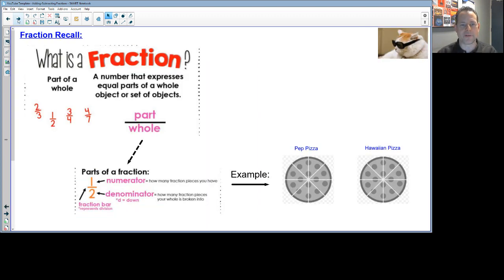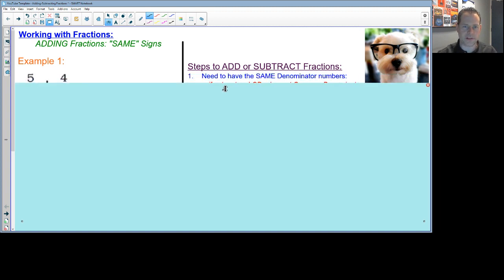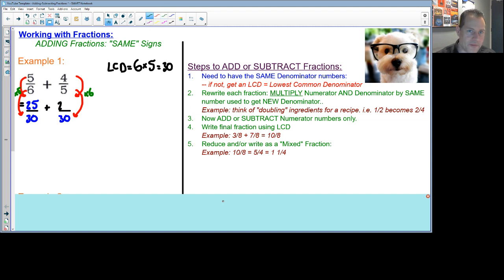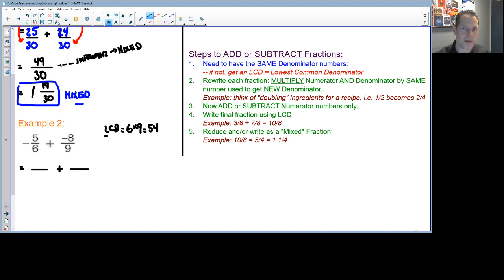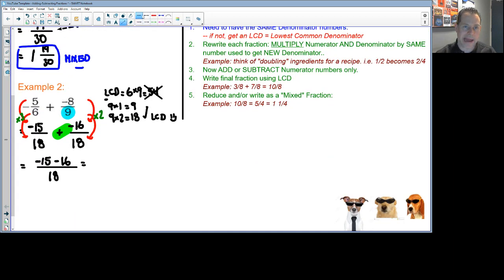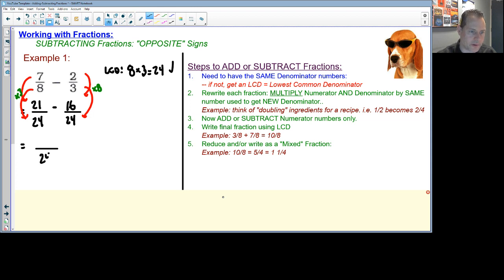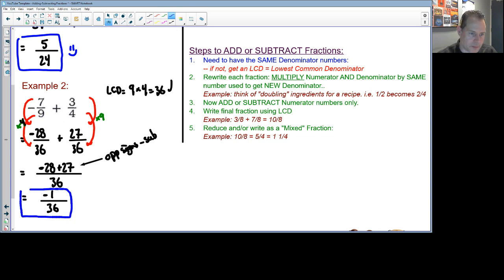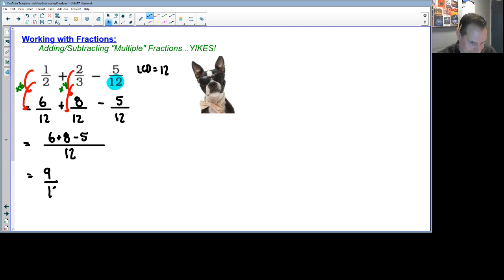Adding/Subtracting Fractions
Adding/Subtracting Fractions using a Lowest Common Denominator